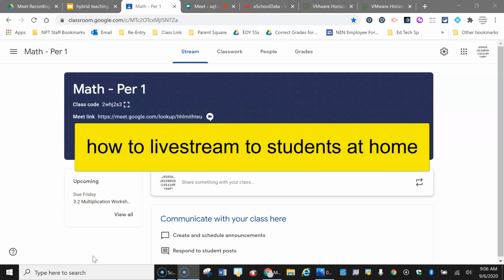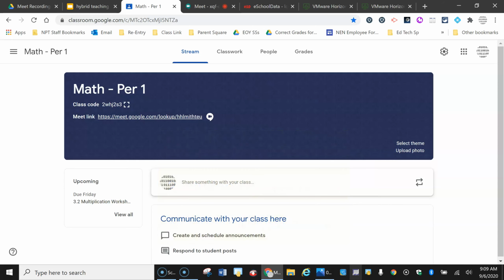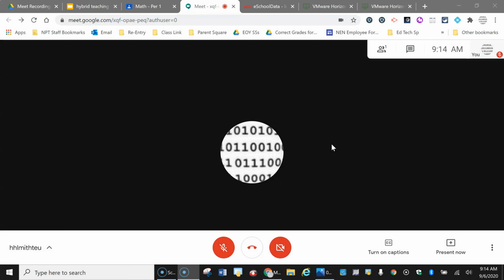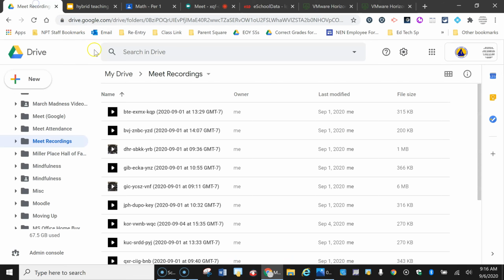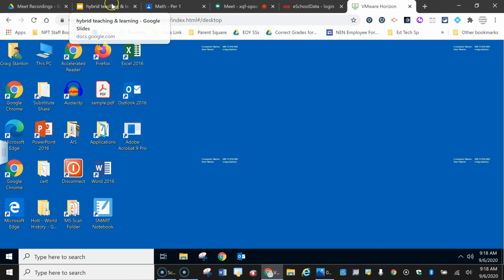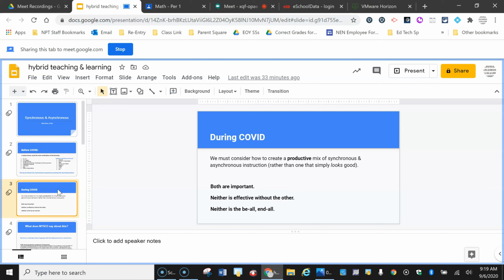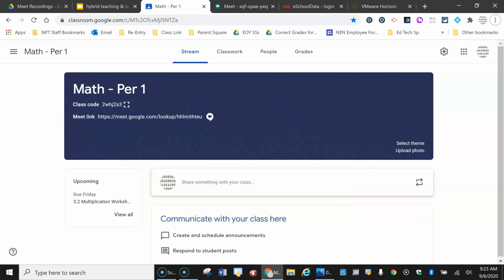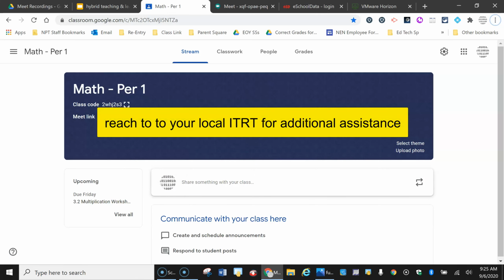Livestreaming - how to livestream to students at home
This is a video about how to livestream from the classroom to students at hom.